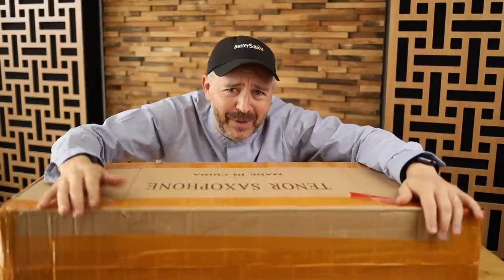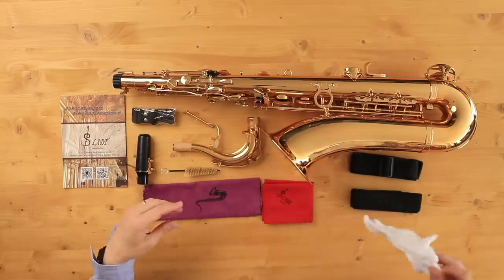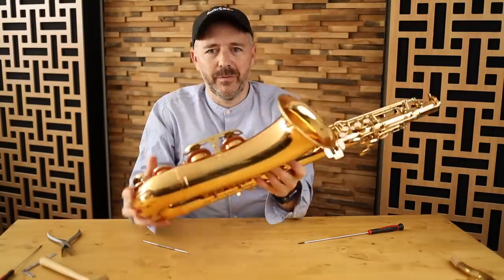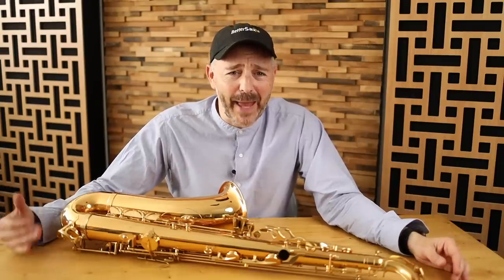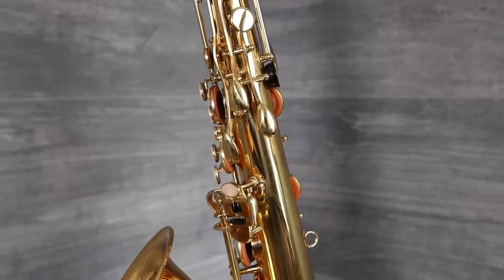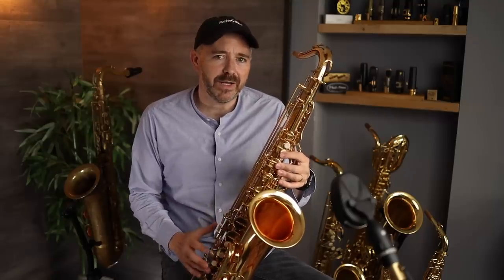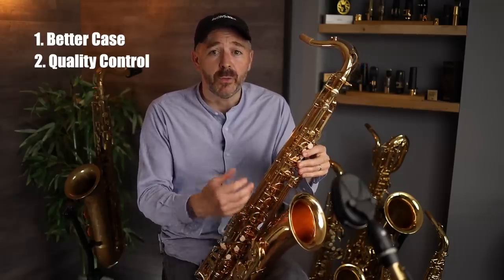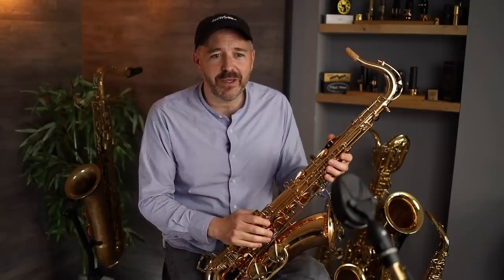Cheap Tenor Sax on Amazon ($420) vs Pro Sax ($4600)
Jay Metcalf compares a cheap tenor saxophone from Amazon to a professional Yanagisawa tenor.

Yanagisawa TWO2 professional tenor saxophone